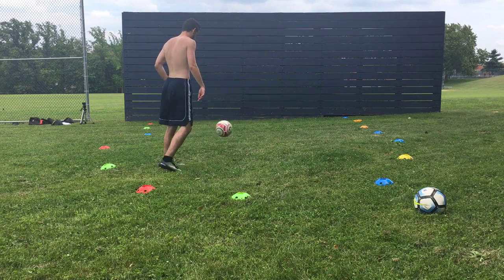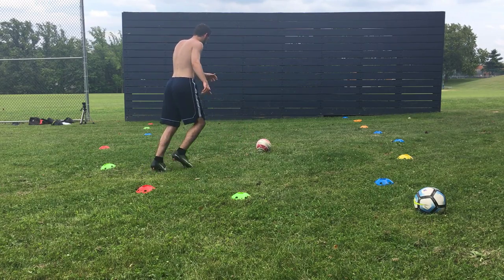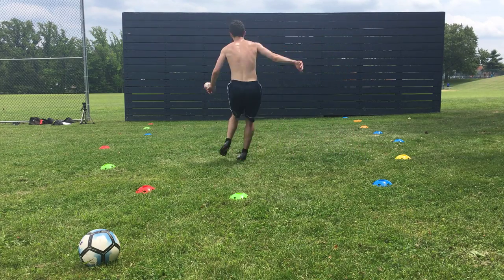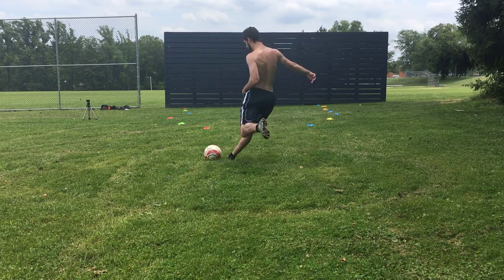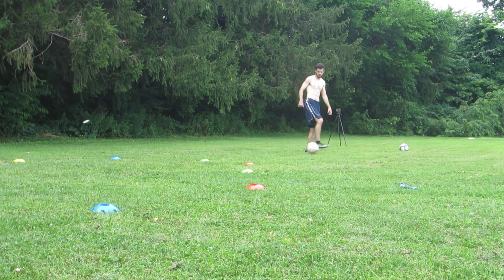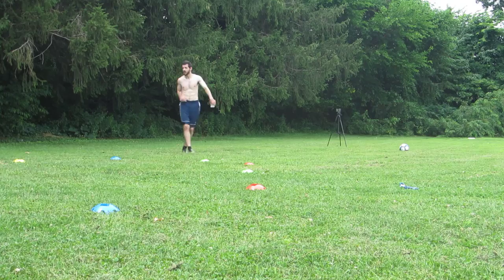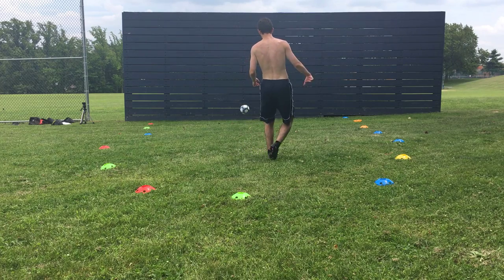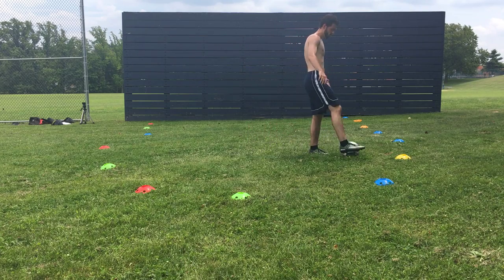Soccer Shooting Drills By Yourself - Football Wall Training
Training programs - We are going over some soccer shooting drills you can do by yourself in this video! This is just a simple routine you can do in order to improve your shooting technique, finishing, and other similar skills you'll need in matches.

Football wall training routine:

#1: After you've done a dynamic warm up, practice using proper shooting technique close to the wall. This should be no where near full power. You are just warming yourself up doing the different movements and focusing on contact and technique. do this for about 5-10 min and get both feet involved

#2: Now you are going to do the same thing except you are going to introduce some skill moves before shooting. Choose two moves that will get you onto your right foot and two moves that will get you onto your left. Do each move 5 times at least. Remember, we are still doing this slow and deliberately at this point.

#3: Now we are going to move further back and start introducing more power. I still want you to focus on technique and contact, but you can hit it a little harder now. Choose the 2 main shooting techniques that you like to use and do 10 good reps at least each foot with both. If you only have one preferred shooting tech, you can just do that one but double the reps.

Tip: Focus on controlling the ball right away when it comes back to you and setting it up for your next shot.

#4: Now you are going to do the same thing but reintroduce those skill moves you used earlier. Go as close to game pace as you can with these moves and then shoot the ball. Do 5 good reps per move at minimum. Pretend that a defender is there and that you need to create the yard of space to shoot.

#5: Time to experiment a little. Is there a shooting tech that you want to work on or a new technique you want to try? Well, while you're at the wall you may as well experiment with it a bit! Do this for 5-10 minutes.

#6: Be sure to get a good cool down in. A nice light job followed by a few dynamic stretches and finally a decent amount of static stretches. Don't skip this because shooting takes a toll on your body and if you don't recover properly, you'll be more susceptible to injury.

About this video: Here is a football wall training routine that you can do in order to improve your shooting, 1v1 skills before shooting and other areas. This routine can be as short or as long as you want it to be.